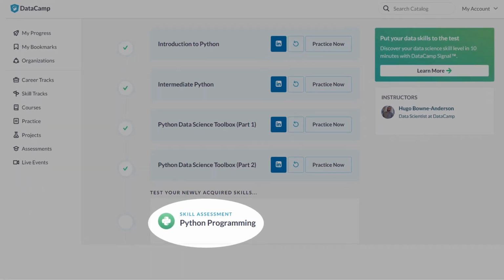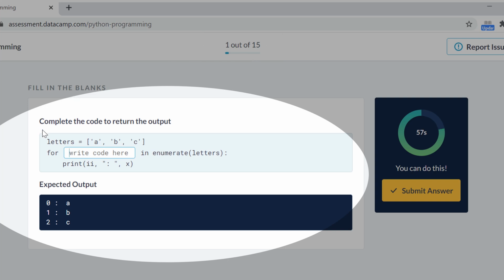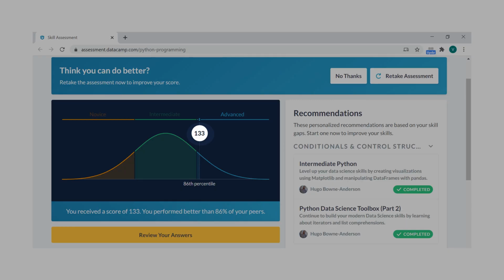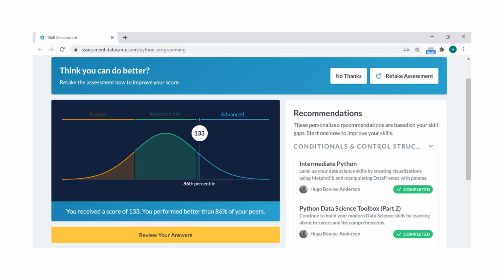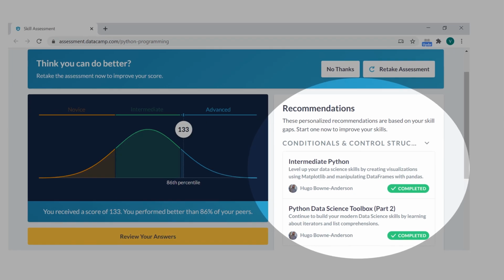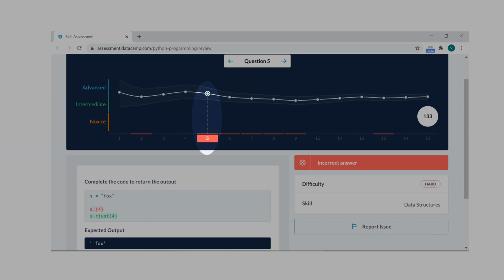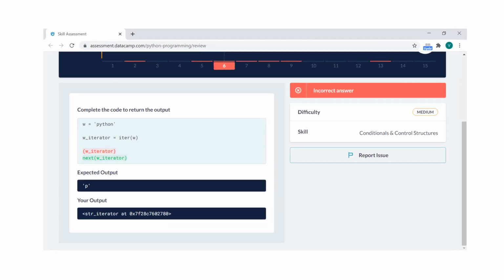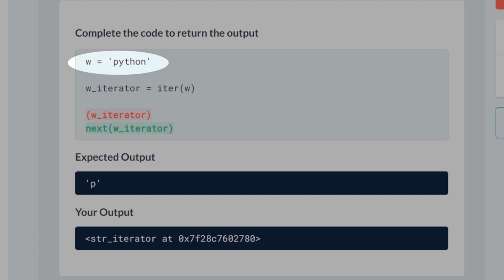8.1) DataCamp Signal Assessment: Python Programming